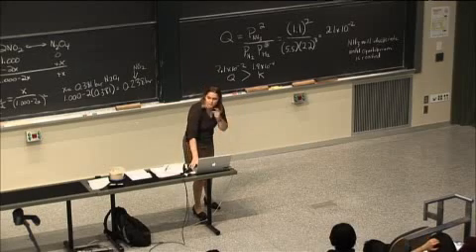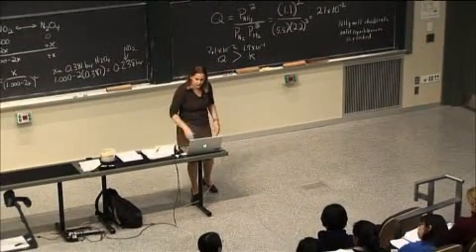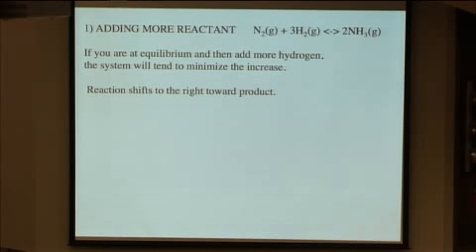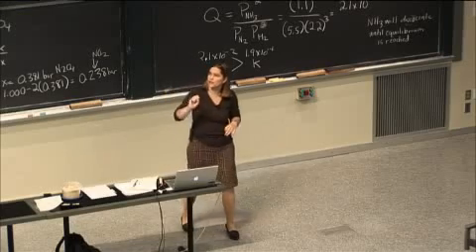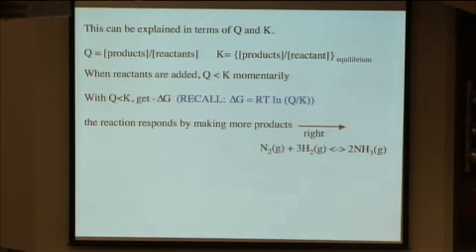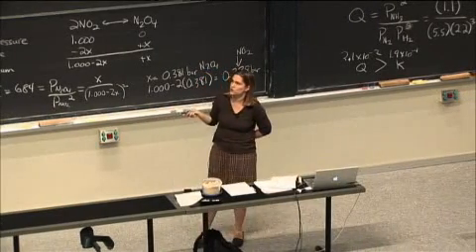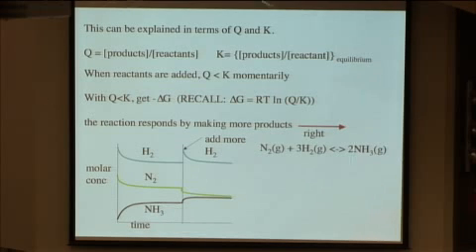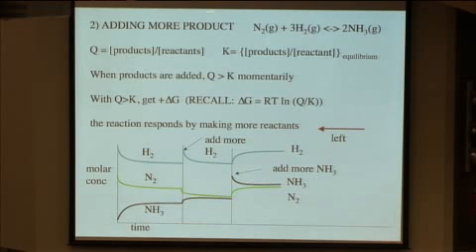Lec 19, Chemical Equilibrium, Mathematical Explanation of Le Chatelier's Principle